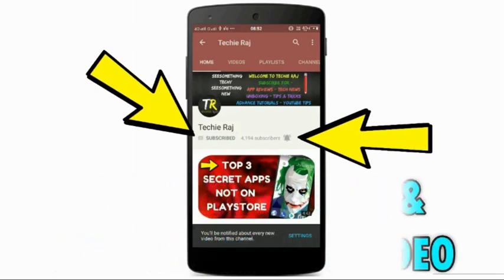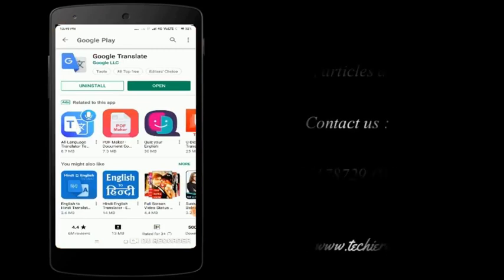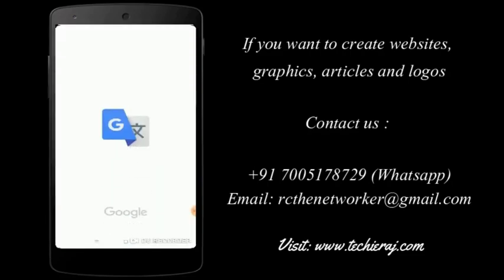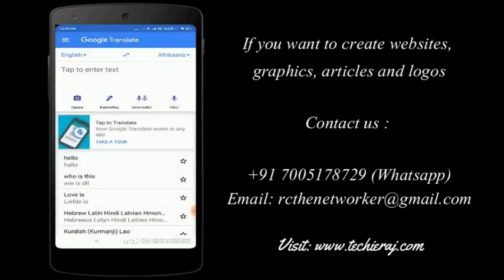English To Filipino Dictionary App | English to Filipino Translation App